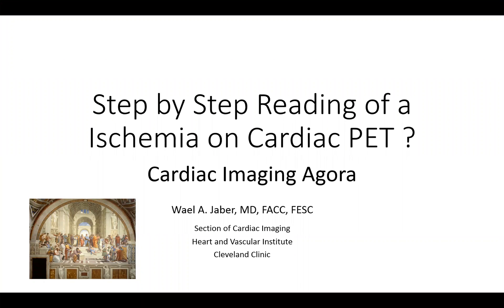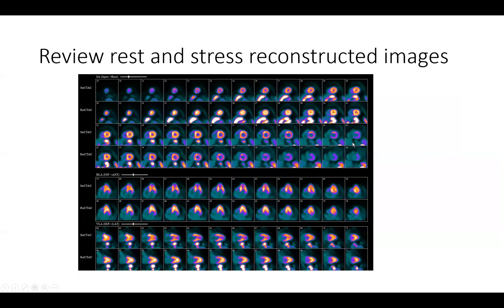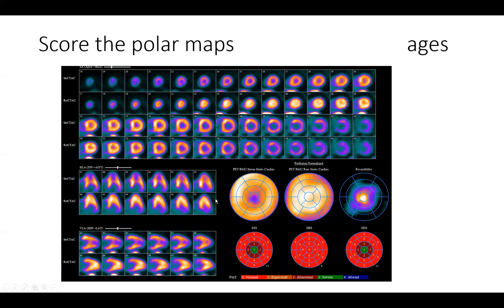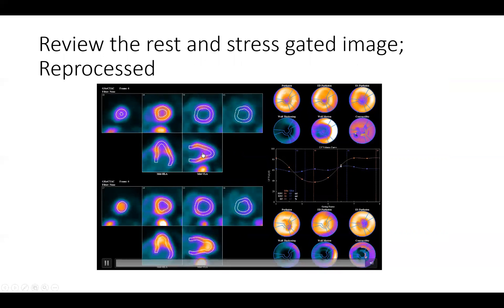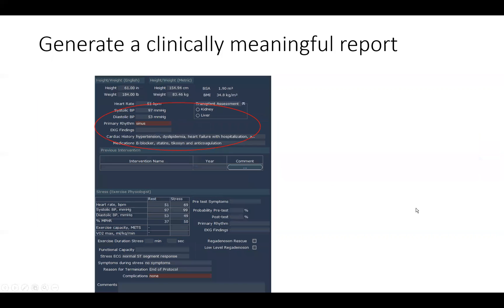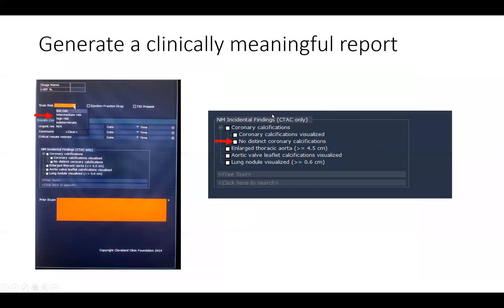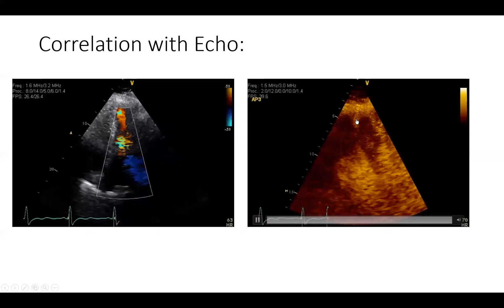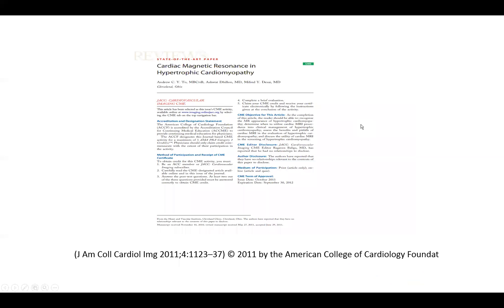PET Perfusion Beyond Ischemia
Describing PET findings of "ischemia" and correlating the finding with unusual LV morphology.